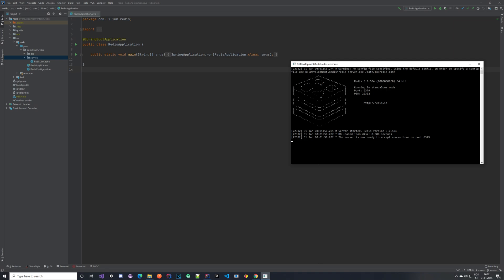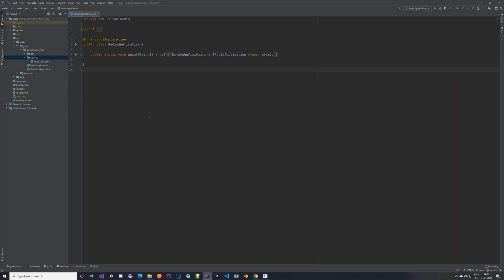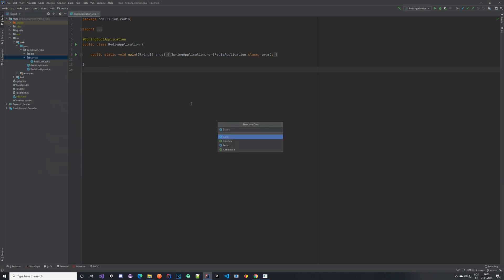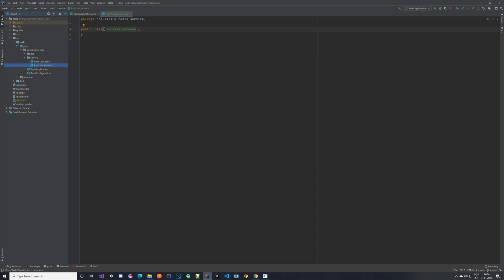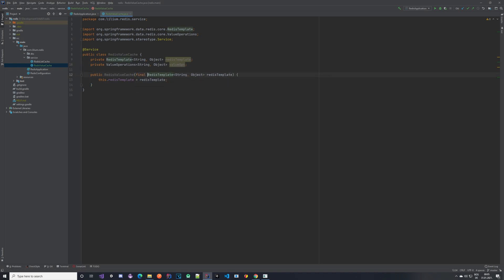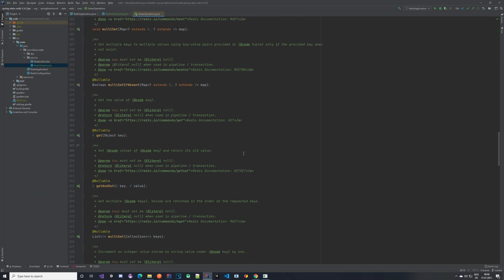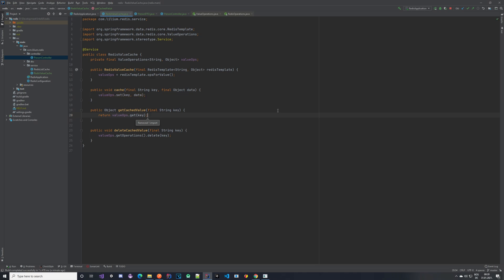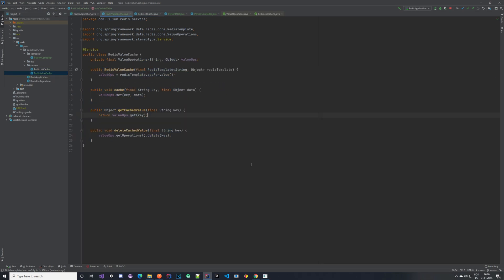Redis Data with Spring Boot - Part 2 - Using Redis ValueOperations for caching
Redis is an open source, in-memory data structure store, used as a database, cache, and message broker. In this tutorial we are going to see how we can start a Redis server locally and connect it to a Spring Boot application. In addition we are going to look on different caching options and as well on how we can use Redis as a locker (to lock parts of applications from being accesses while some calculation is ongoing).